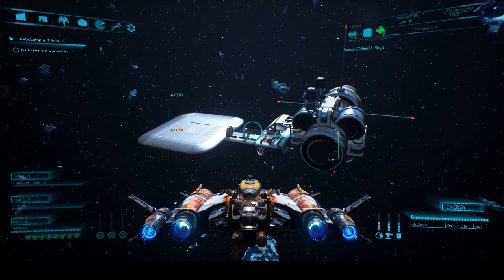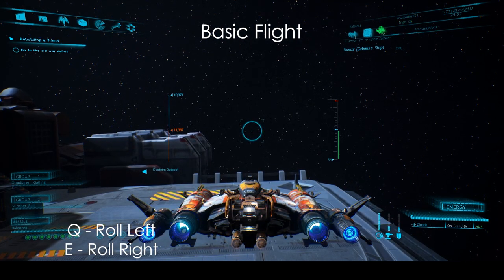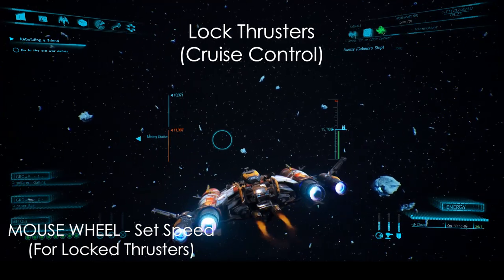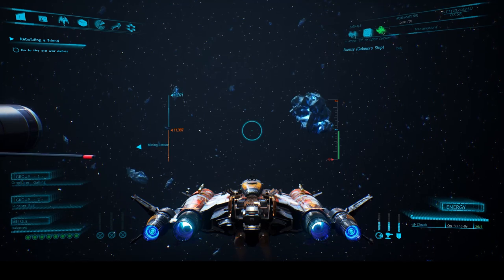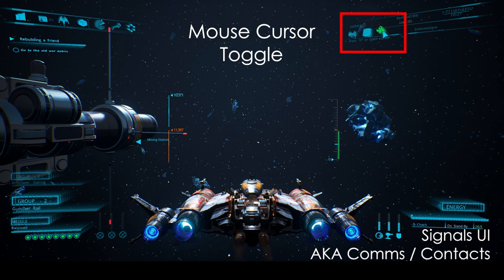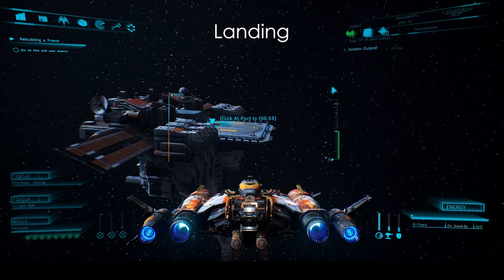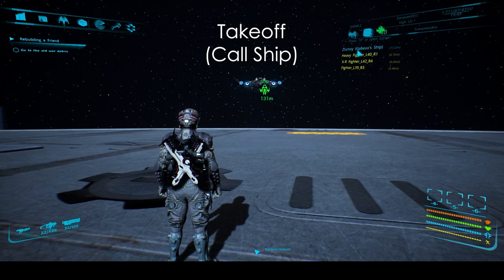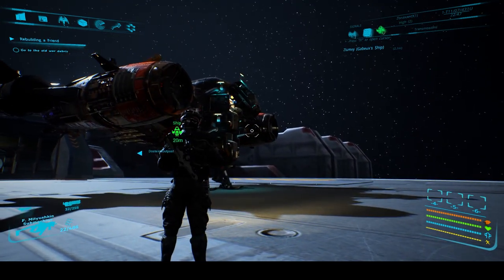SpaceBourne 2 Tutorials - Flight Controls and tips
Learn (or re-learn) the flight controls of SpaceBourne 2, all in one go! Includes some less known features.

0:00 Intro
0:10 Camera Control
0:29 Basic Flight Controls
1:07 Turbo (Afterburner)
1:23 Lock Thrusters (Cruise Control)
1:47 Drift (Inertia)
2:17 Relative Mode (Mouse Lock Flight)
2:41 Flight Tip #1: Power to Engines
2:58 Flight Tip #2: Disable Weapons
3:23 Toggle Cursor
3:40 Landing (Directly)
4:11 Landing (Docking Request)
4:42 Landing (Ejecting)
4:59 Takeoff
5:10 Takeoff (Call Ship)
6:00 Outro